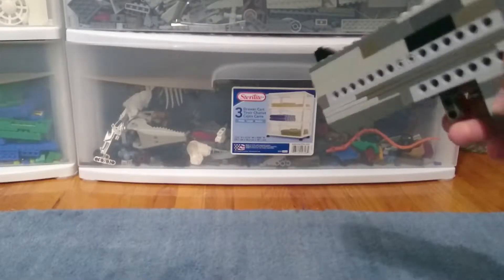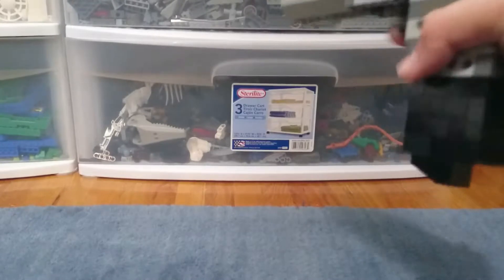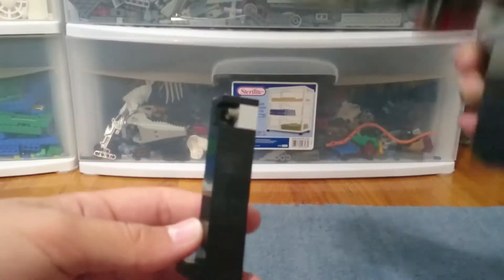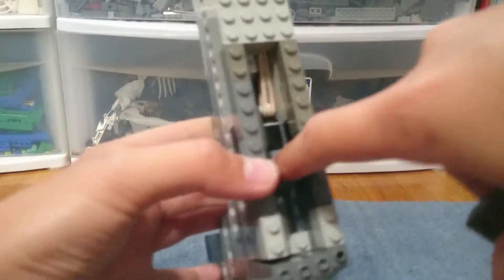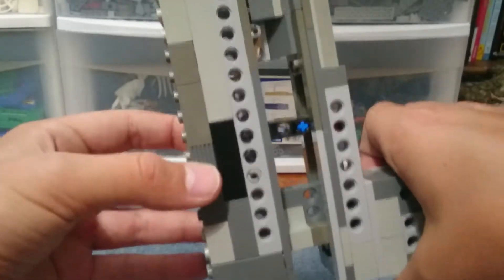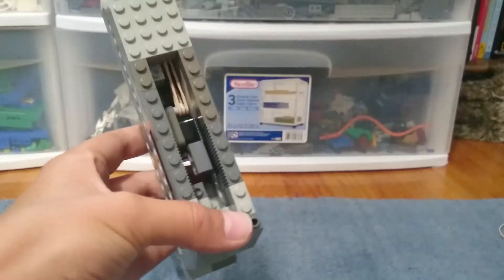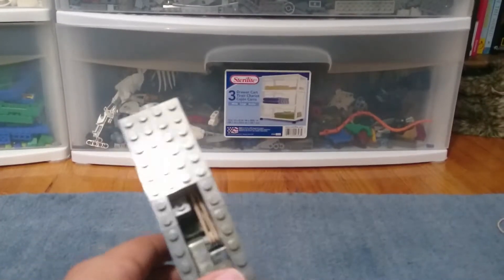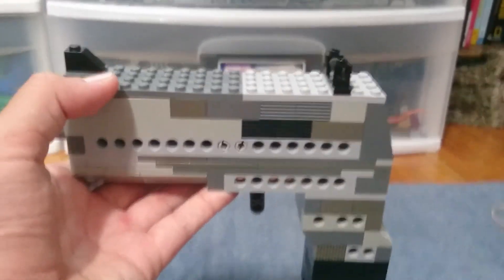Blowback Lego pistol 🔫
It is my very first, proud to present. Might make a Lego shotgun if I get to 10 requests for it in the comments. Very original. 5 requests for tutorial. First person to name this gun in real life gets +1 subscriber.